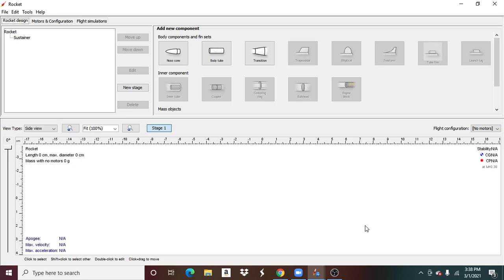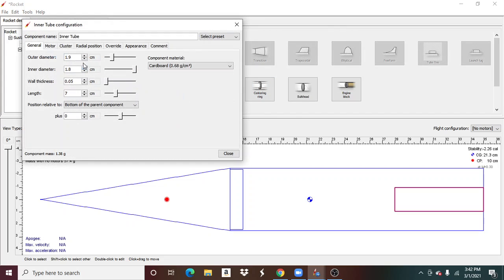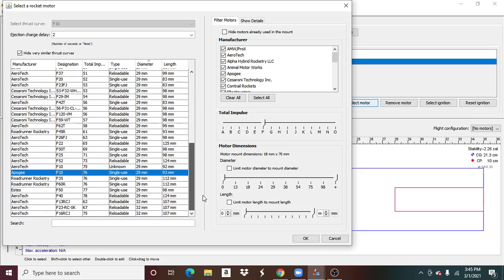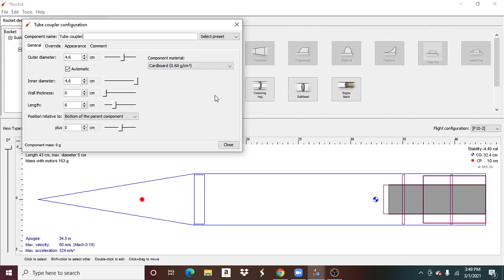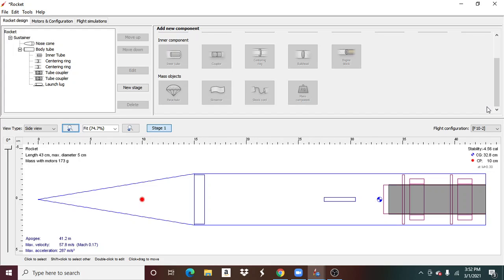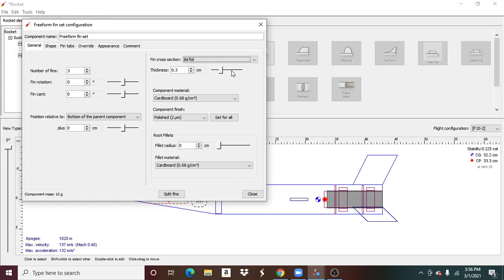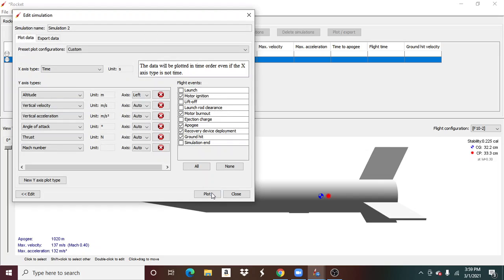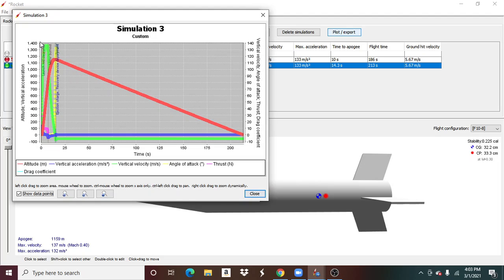OpenRocket Tutorial Premiere Live